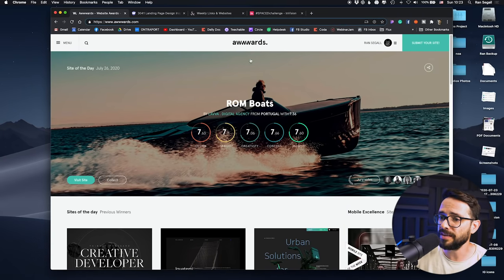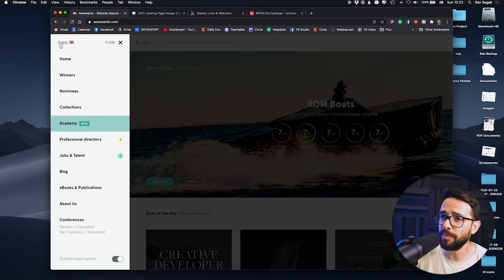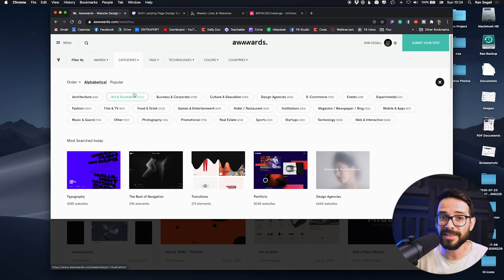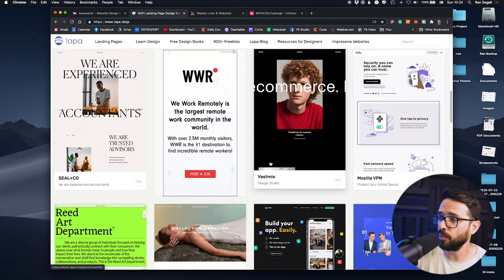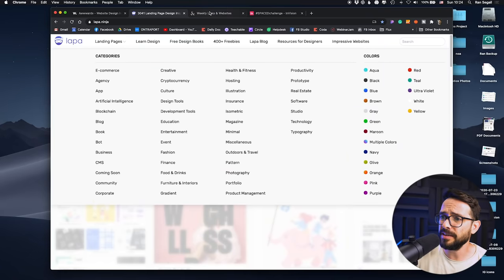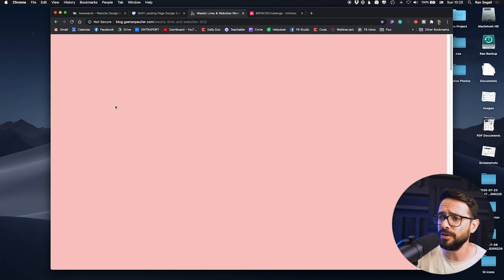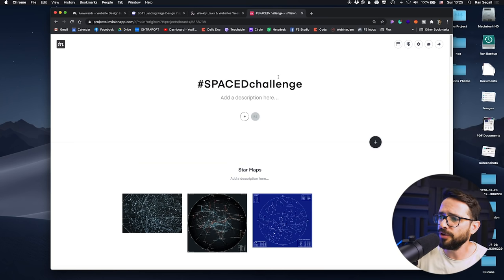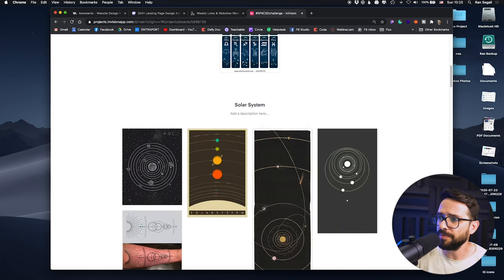How To Find Web Design Inspiration To Stand Out | Free Web Design Course | Episode 17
The key to having your websites stand out is looking for web design inspiration outside of the web design space. Watch the video to see what I mean.

I believe that the best way of of creating something truly unique is drawing inspiration in places that are completely unrelated to the world of web design.

If the only way you are drawing inspiration is by looking at your competitors or looking at other websites then not only do you risk creating something generic but you also run the risk of ripping off someone's work accidentally.

Which is why, today, I'm showing you how to think outside the box (for lack of a better expression) and seek out web design inspiration that will entirely differentiate the work that you produce.

Do you have any unique ways of drawing awesome inspiration for your web design?

Note: It doesn't hurt to start off a search by checking out the best web design inspiration sites out there. Here are some sources:

Timestamps:
00:00 Intro
00:59 The steps to finding web design inspiration
1:25 Looking at other websites for inspiration
2:09 Websites I use for web design inspiration
4:03 Where I save all of my web design inspiration
4:29 Finding inspiration outside of web design
7:03 Recap